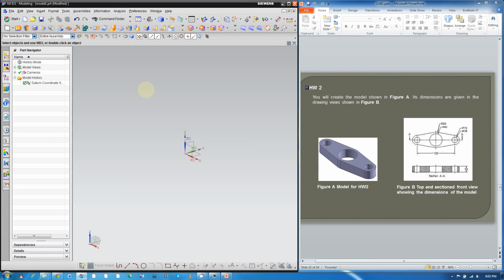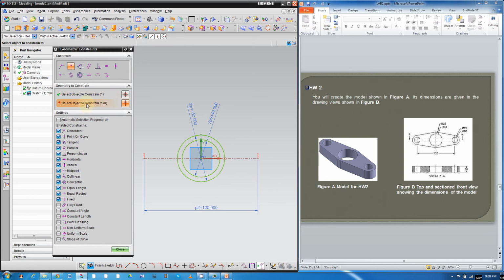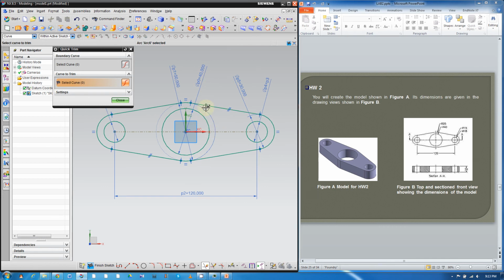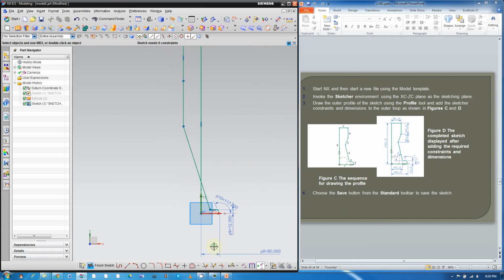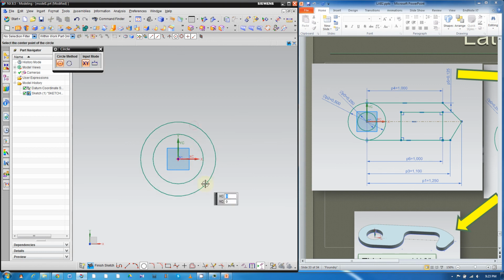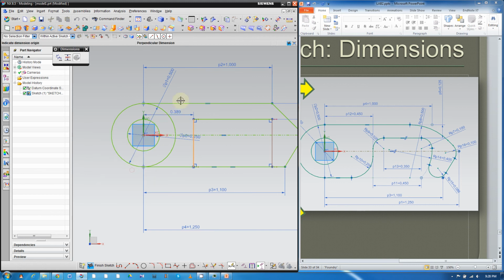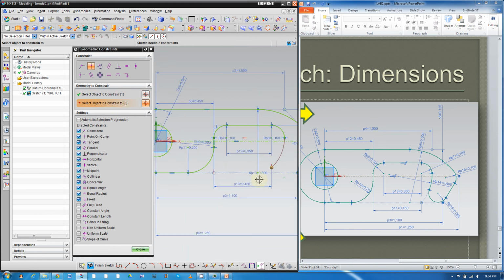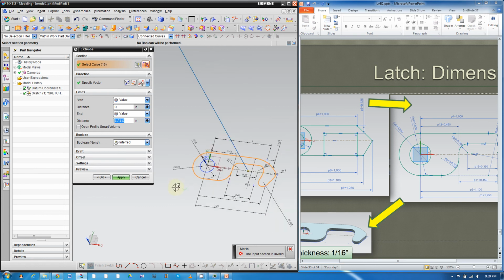[2013 Fall] Lab 2 part 2